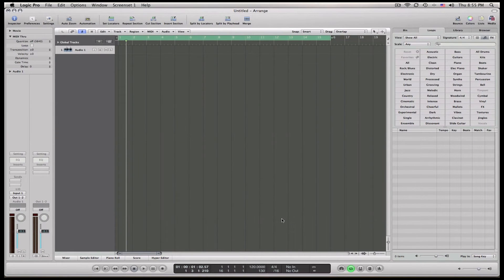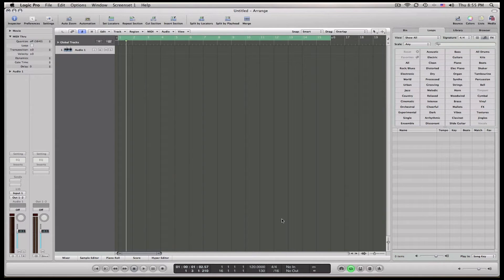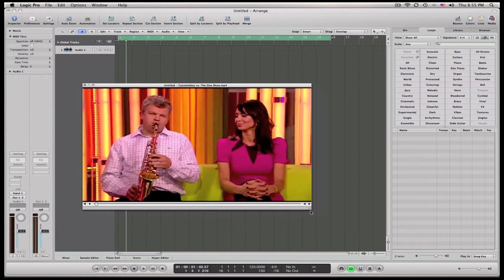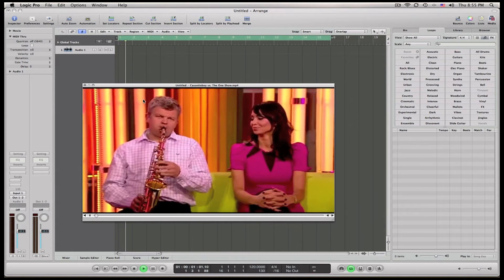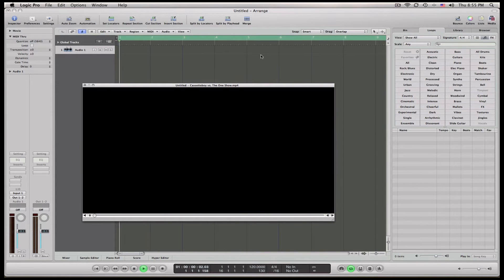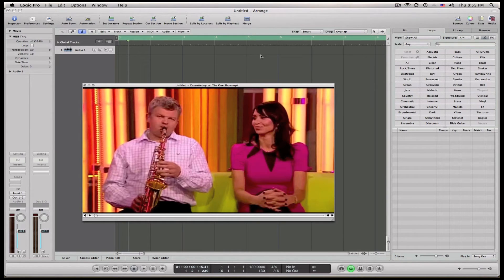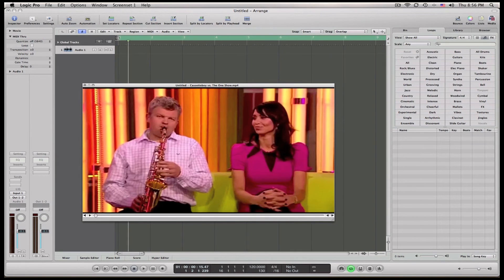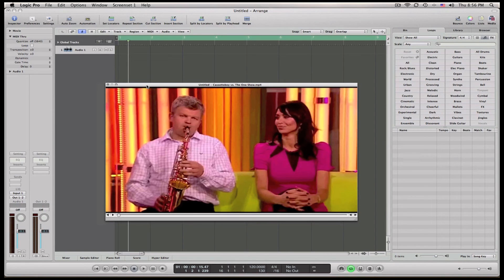How To Edit Video In Logic Pro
SimpsonMusic Productions - How to  Edit Video in Logic

SMP - Store -